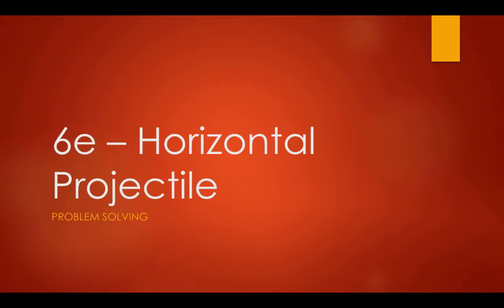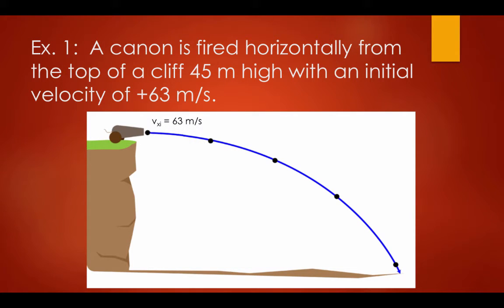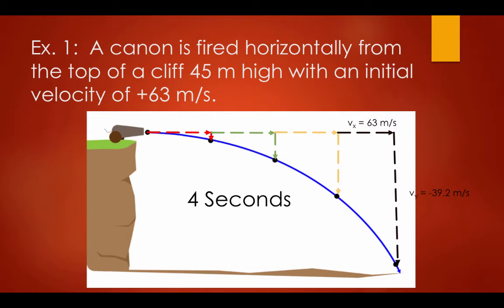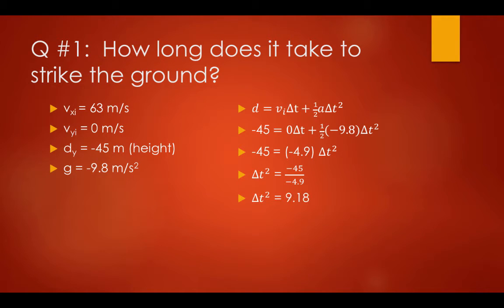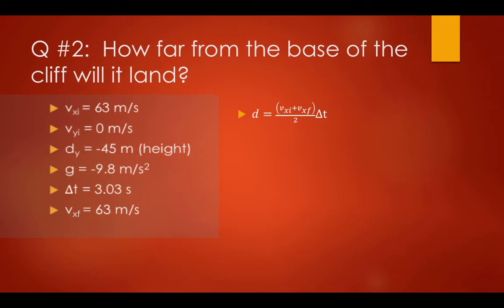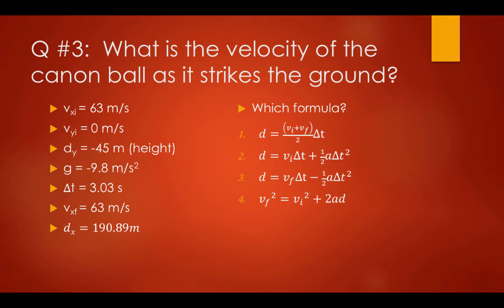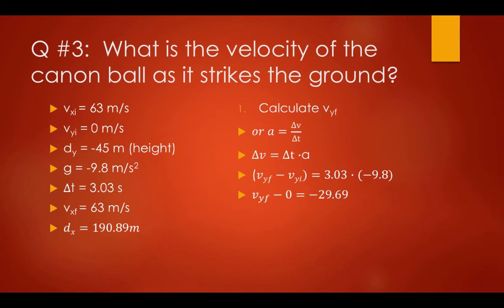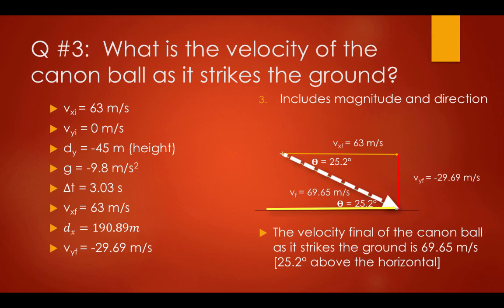6e horizontal projectiles example